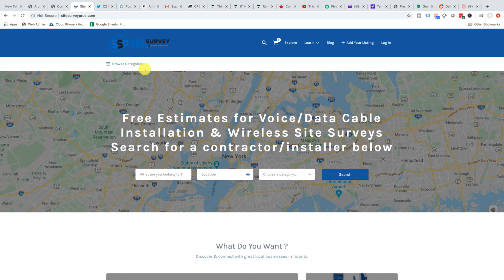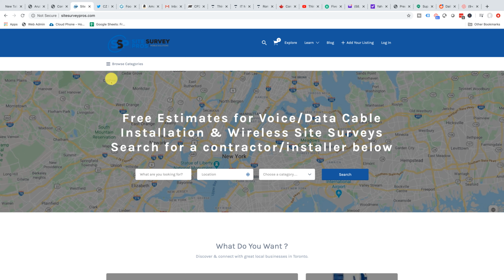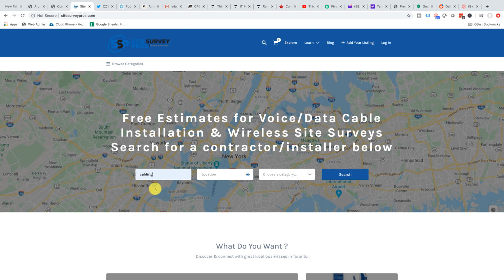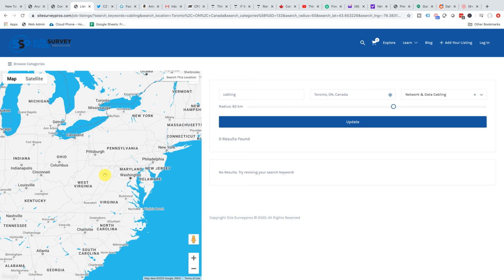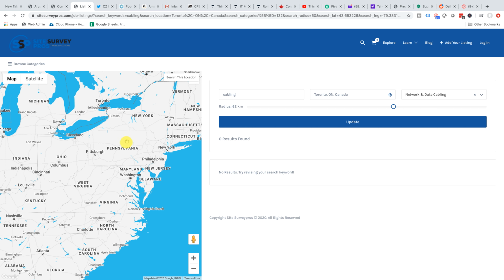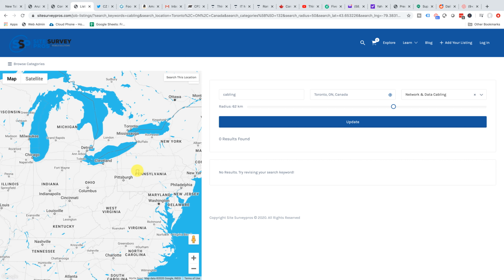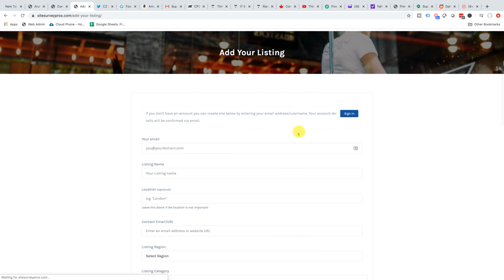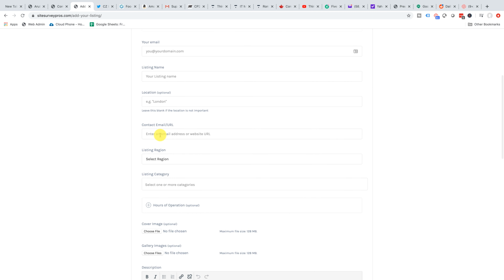Network & Wireless Site Survey Cabling Directory - Updates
Network & Wireless Site Survey Cabling Directory Websites- Updates

Our Network structured cabling directory & wireless site survey directory can be found here;

If your an IT group, MSP company, network contractor , structured cabling company or perform wireless site survey's please join our group to discuss lead generation strategies and if your interested in joining our Wireless site survey directory (for cabling companies,IT contractors and MSP's)

If your speciality isn't in (mainly for MSP or managed service companies or other IT companies) wireless site surveys or network cabling, barcode scanning and WMS software than the course cost is $1997.

For those of you who joined our directory yes it is $99/month and it includes the course at a discounted price. As long as you belong to the network cabling directory and wireless site survey directory.

The website is currently in revamp mode and should be up soon. The course is available but we are waiting for our site to be complete.